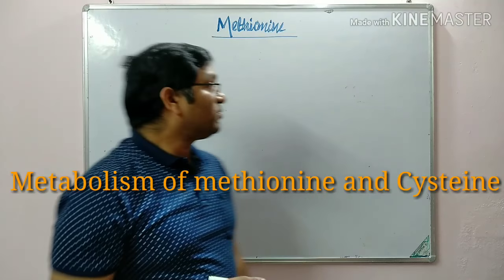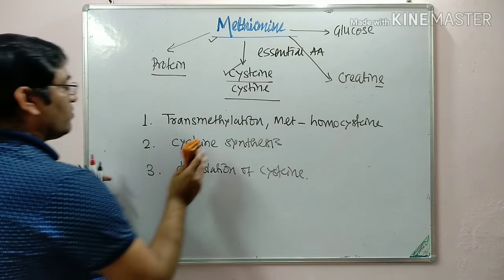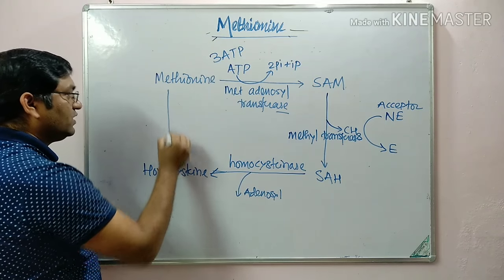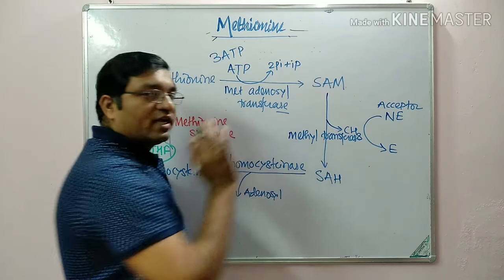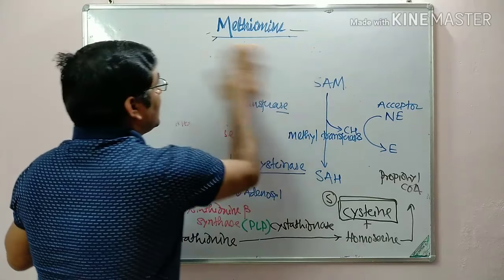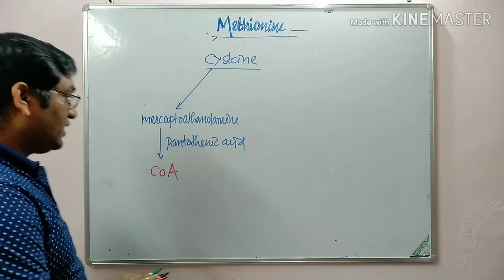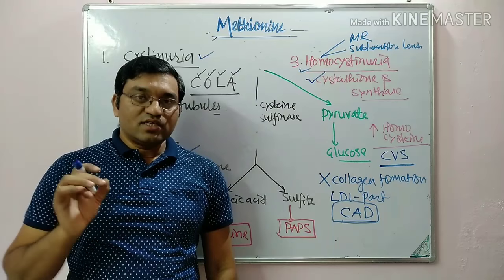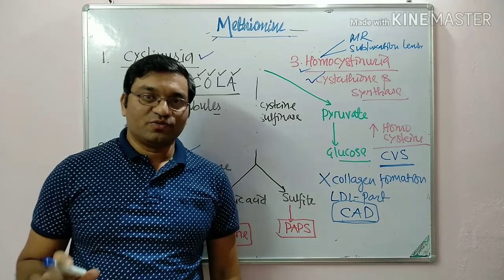10. Metabolism of sulfur containing AA- Methionine, Cysteine and Cystine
Steps
1. Conversion of methionine to homocysteine
2. Cysteine formation
3. Degradation of cysteine- formation of coA, sulfate, taurine, pyruvate etc.